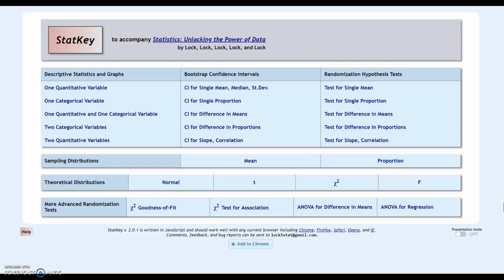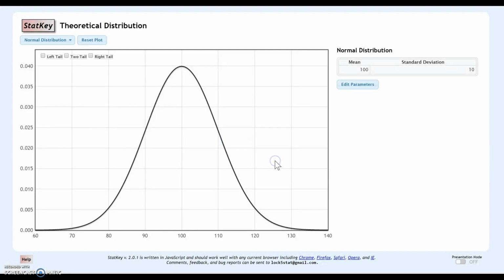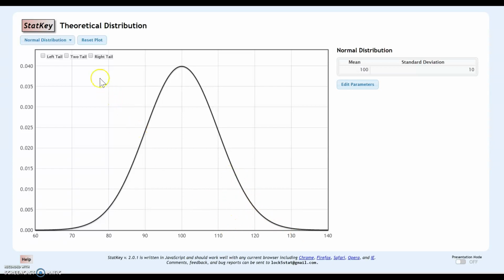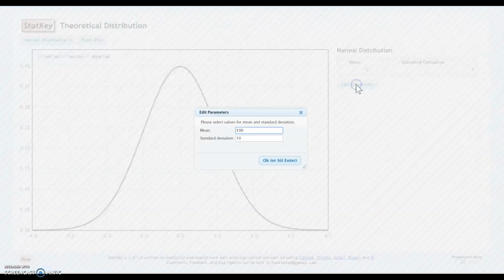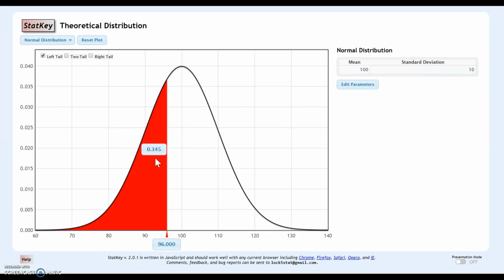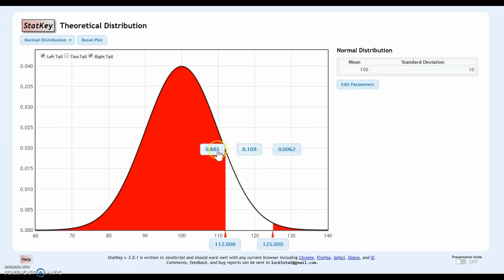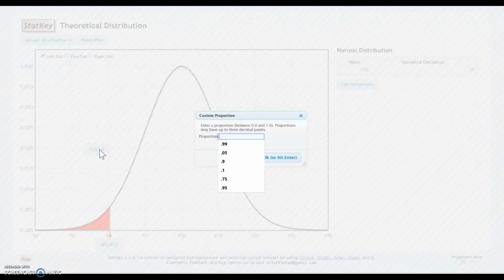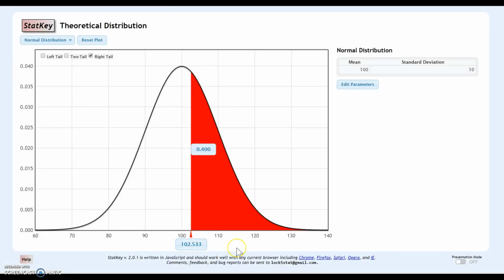Normal Distribution in StatKey